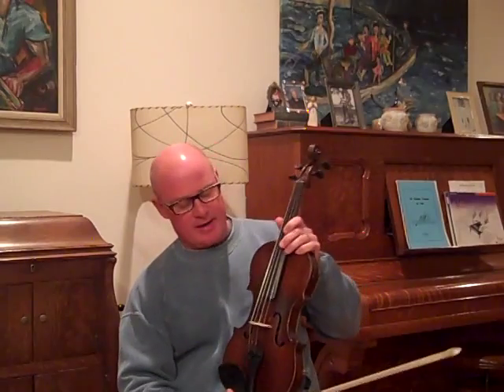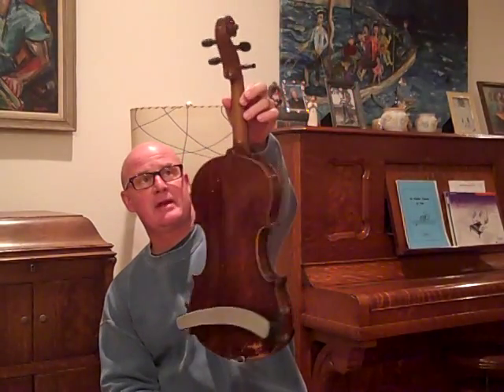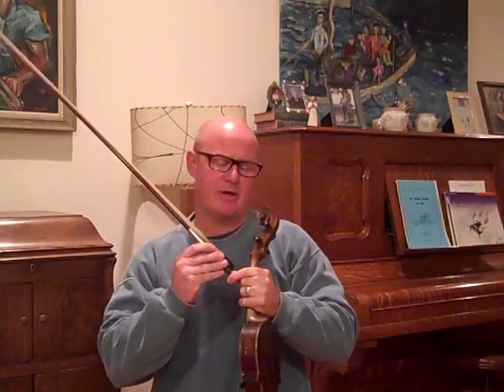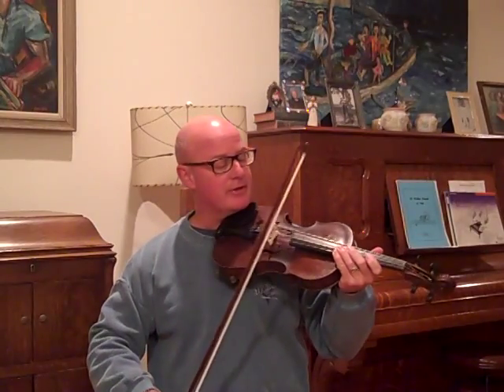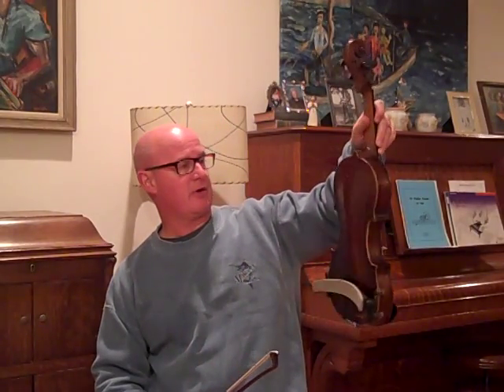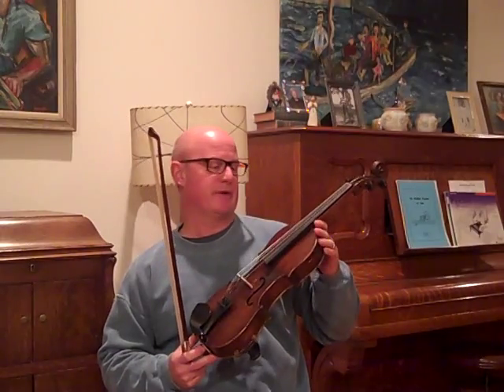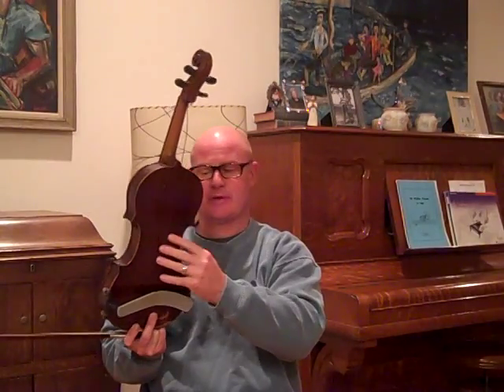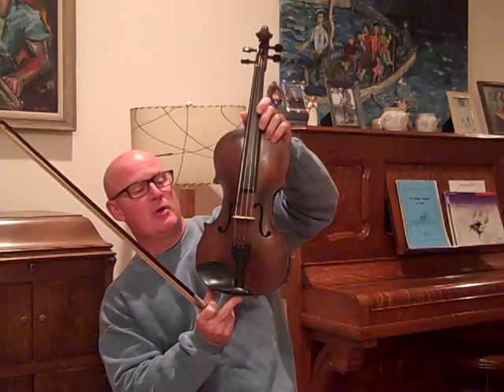SOLD Old Violin #172 German Conservatory violin (1900) Plays and sounds great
A nice old German violin.  This is probably an early Conservatory instrument.  I re-voiced this instrument to great specs.   Has a great tone with lots of power and depth.  I love this old fiddle.   Helicore medium strings, Wittner tailpiece, new pegs ect.   A really nice sounding instrument that is set up perfectly.   Tonally, I don't think you could ask for much more!  I have a week trial period on any violin I sell.   Thanks.